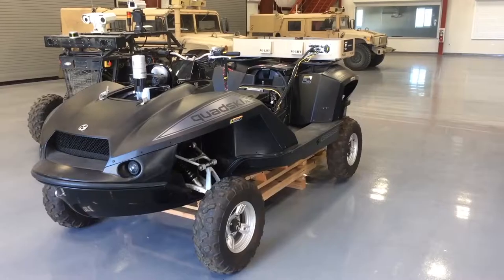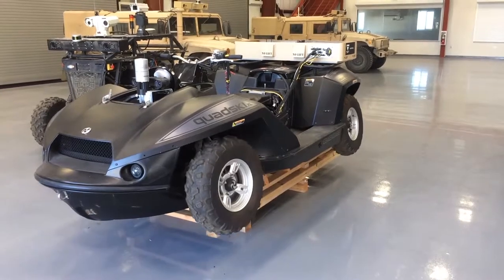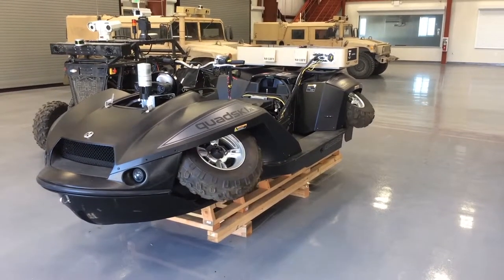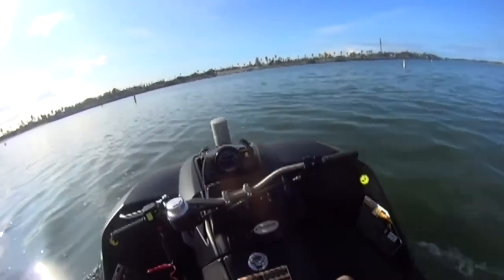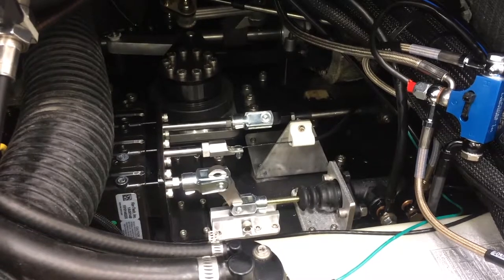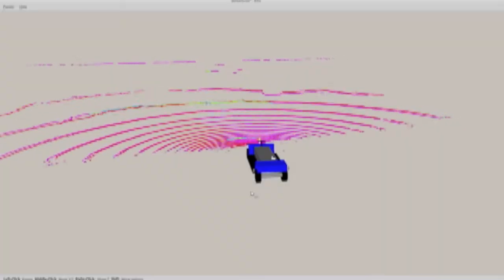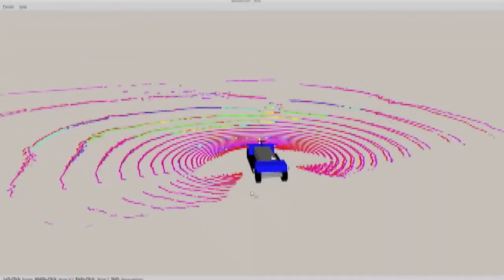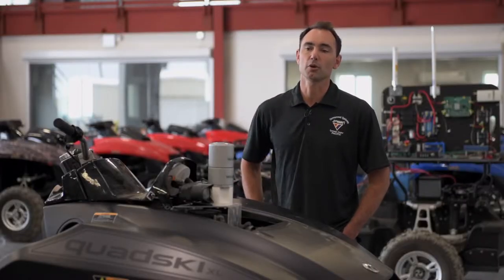Autonomous Amphibious Vehicles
Video by Aaron Lebsack   |    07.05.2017

(170705-N-ZB499-001) San Diego, CA. Mr. Aaron Burmeister, Engineer at Space and Naval Warfare Systems Center Pacific (SSC Pacific) discusses his work in developing autonomous amphibious vehicles for the US Navy. SSC Pacific is accelerating the warfighter advantage through science, engineering and discovery. (Official US Navy Video by: Aaron Lebsack) (Released)